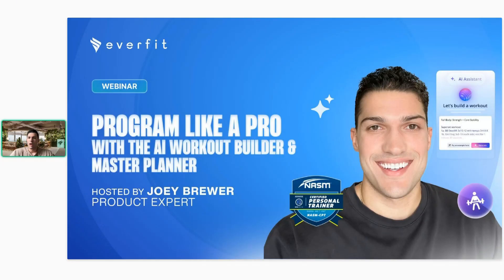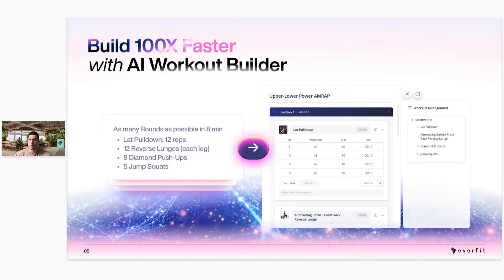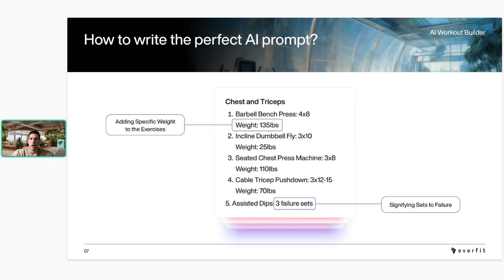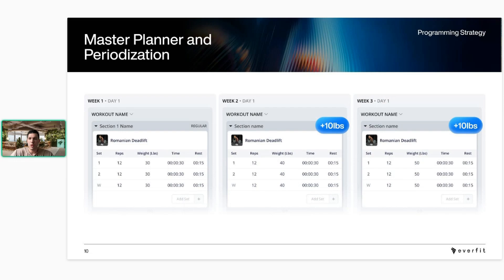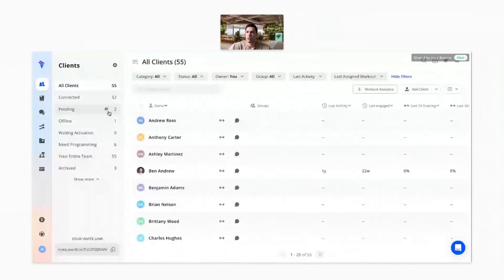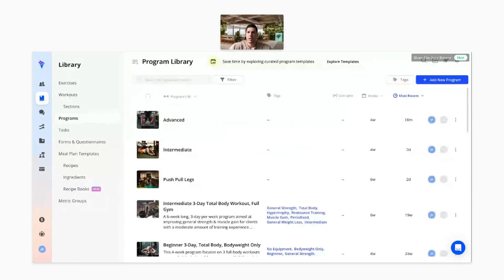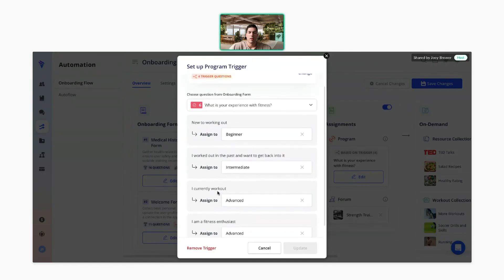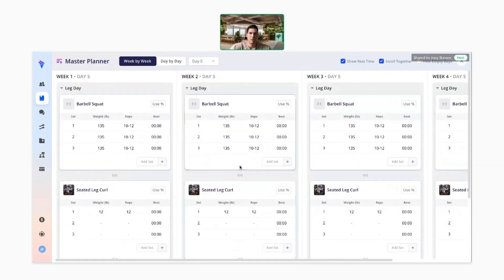Webinar: Program like a PRO with the AI Workout Builder and Master Planner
Want to save hours while delivering even better results to your clients?
 In this high-impact webinar, we’ll show you how to program like a pro using Everfit’s AI Workout Builder and the all-new Master Planner — your ultimate duo for faster editing, seamless periodization, and total control.

What you’ll learn:
✅ How to auto-generate tailored workouts with AI
✅ How to write the perfect AI Workout Builder prompt
✅ How to use the new Master Planner to rapidly edit programs and structure training blocks
✅ Advanced tips to stay organized, program at scale, and get real results for your clients

Whether you're just getting started or looking to upgrade your workflow, this session will help you streamline your process and level up your coaching.

Be sure to check out to gain a better understanding of the Everfit app and platform.
Instagram.com/everfit
Facebook.com/everfit.io